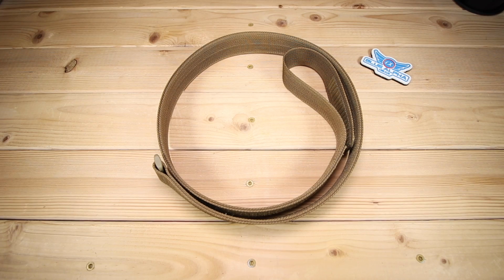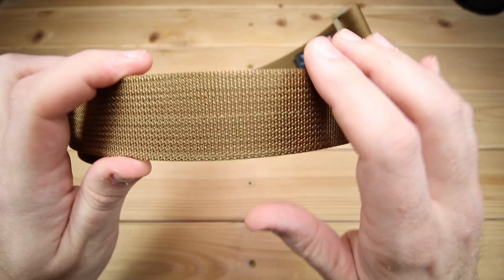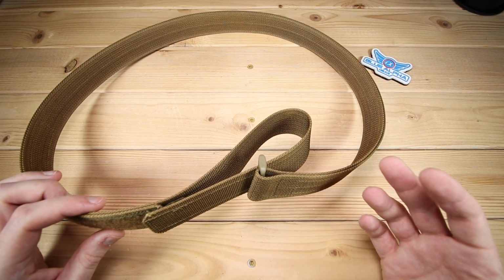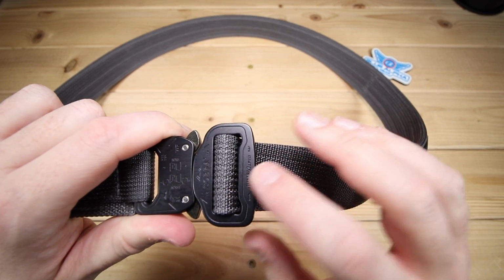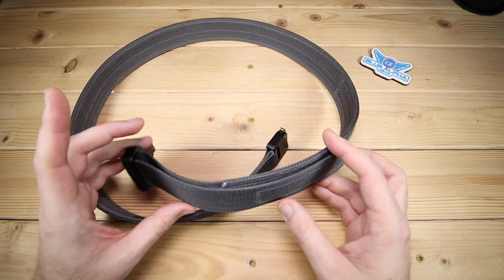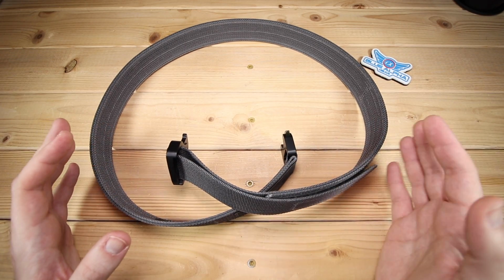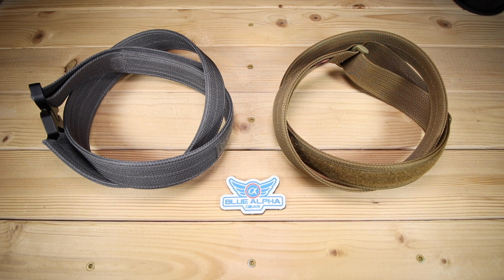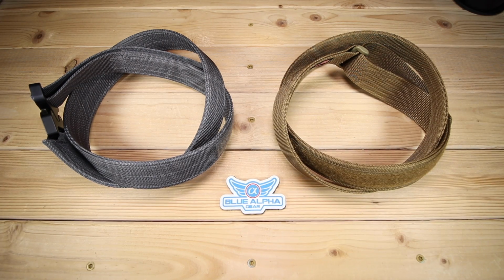Blue Alpha Gear EDC Belts! Top Recommendation!